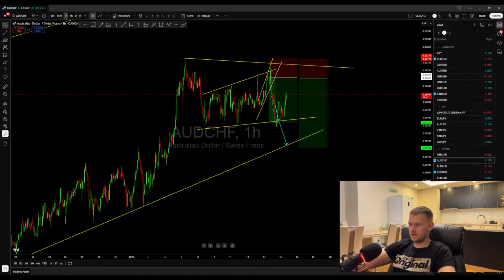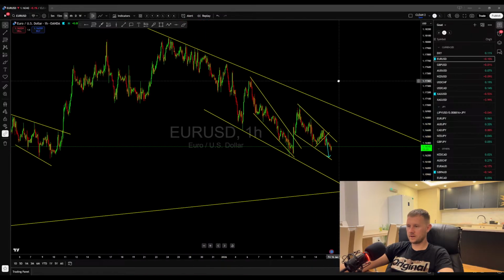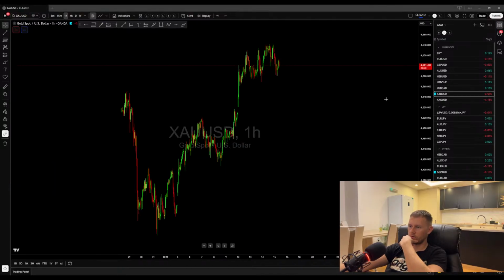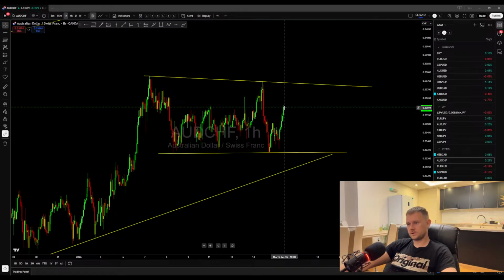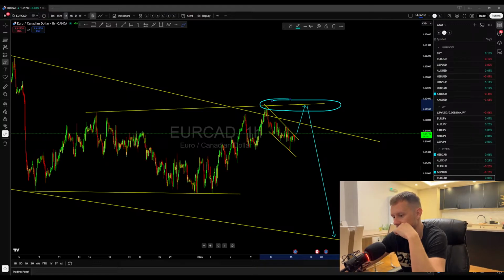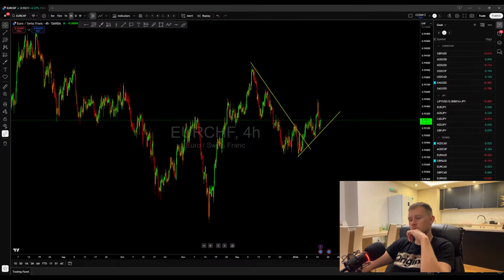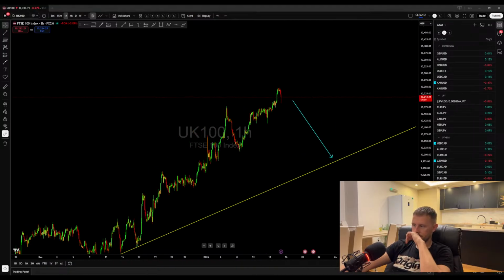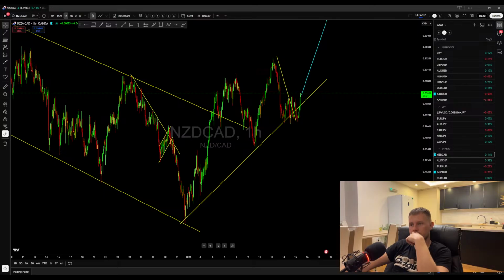🔴FXKRISTIJAN LIVE - LONDON SESSION 15th January🔴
LIVE market analysis and trading during the London Session.
I analyze Forex, Crypto, Stocks, Indices and Commodities and share real-time trade ideas, market structure, and price action forecasts.

In this live stream you will see:
– Forex pairs (EURUSD, GBPUSD and more)
– Crypto market analysis (BTC)
– Indices (NASDAQ, S&P500, DAX, US30)
– Gold and commodities
– Trend and structures
– Viewer chart requests and live Q&A

I trade and analyze the market using price action, market structure and session behavior to find high-probability setups.

⏰ Session: New York Session Live Trading
📈 Style: Day Trading & Intraday Market Forecast
💬 Ask in chat if you want me to analyze your chart live.

or Discord DM